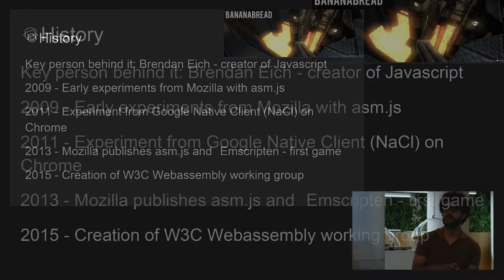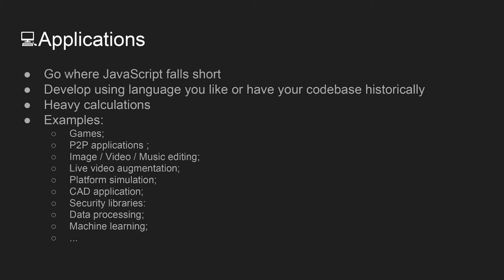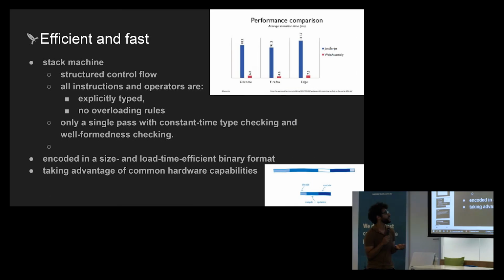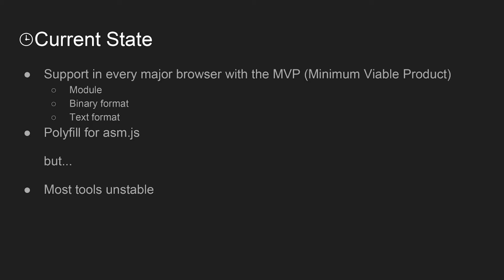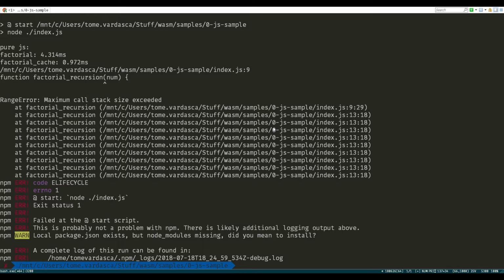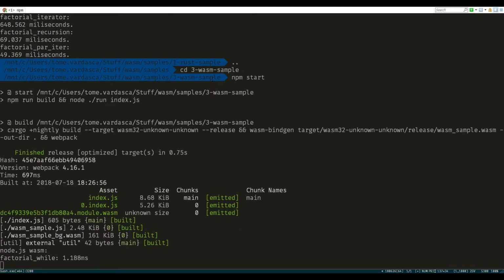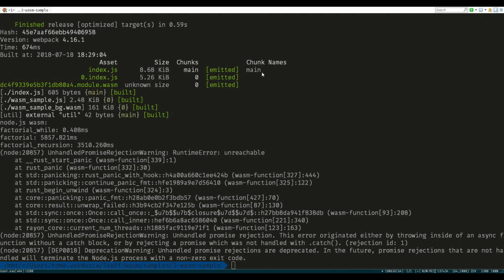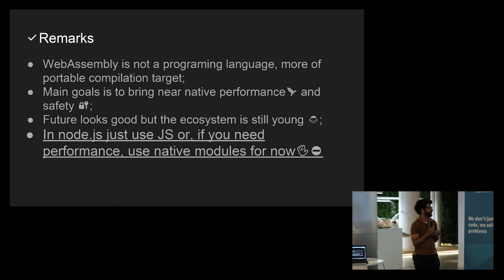Node.js And The State of WebAssembly - Tomé Vardasca - RequireLX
Tomé Vardasca giving a talk about NodeJS and the state of WebAssembly.

Videographer: Carolina Lourenço